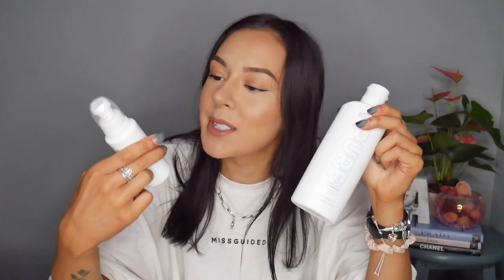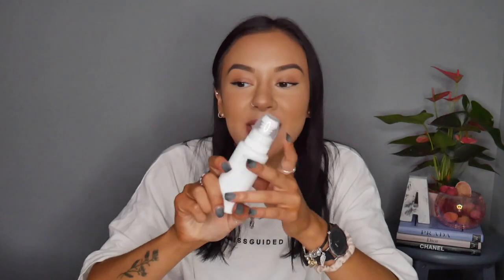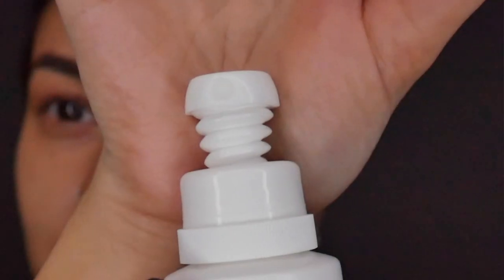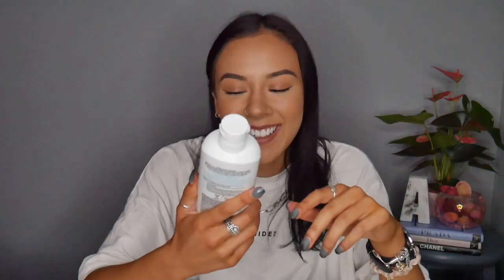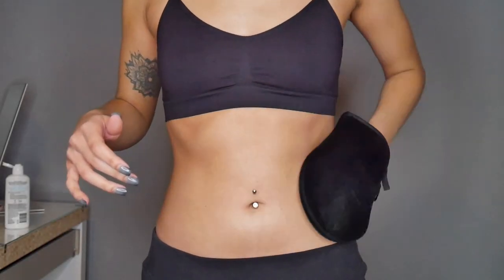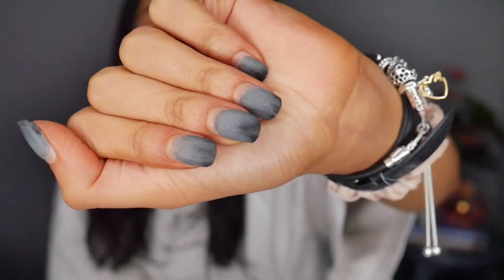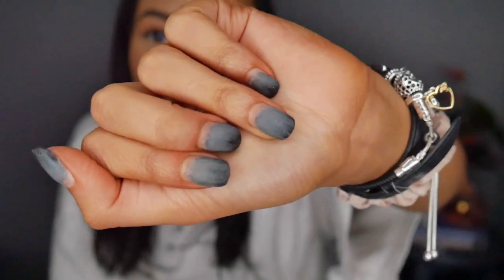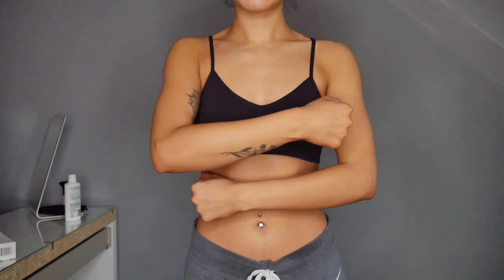NEW BONDI SANDS PURE TANNING WATER & FACE MIST REVIEW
Hi everyone,

For this weeks TANNINGTRIALS we will be testing 2 new products from the Bondi Sands Pure collection. I have the Pure Foaming Water and Pure Tanning Face Mist to try in this video so make sure to watch till the end to see my full review!